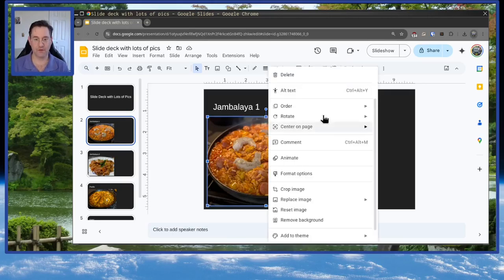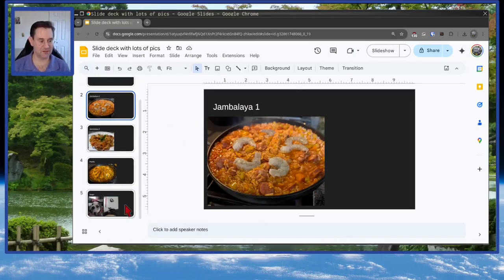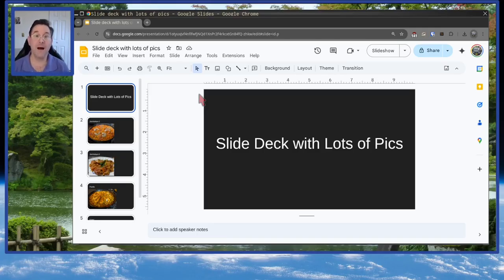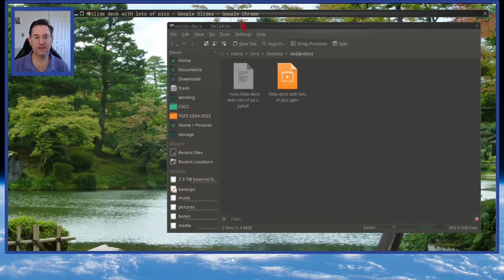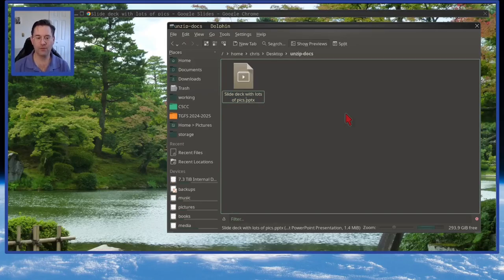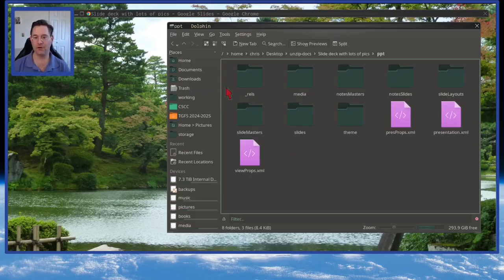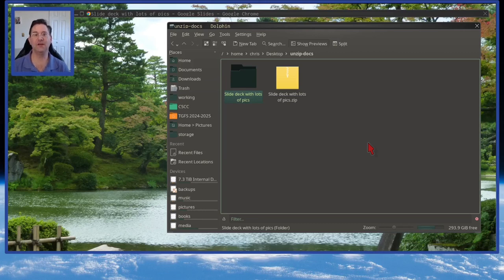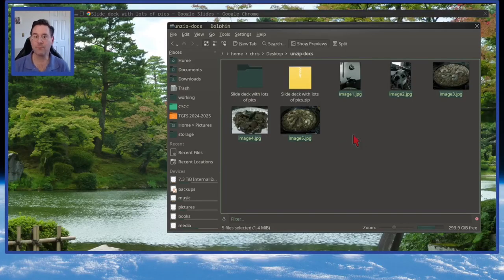Get all the images out of office documents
TLDR: modern office suite files are just zip files. Unzip to get the pics.

Ever need to get all of the images out of a document or slide deck? If you are lucky, the software you are using has a right click "Save image" option. But, even if it does, do you really want to do that to save 30 images?

Or, what if your slide deck is too big for Google Translate because of the huge images a teacher included? Need to find the big ones, take them out, resize them, and put them back in.

In this video, I show you how to quickly and easily get all the pictures / graphics out of a Google, Microsoft, or LibreOffice file. The process is simple:

1) rename the extension of the file (on your computer; download first if necessary) to .zip
   * for example: change file.docx (or .odt, .pptx, .odp, .ods, .xlsx, etc) to file.zip
2) unzip
3) navigate to the 'media' or 'images' or similar folder
4) all your pics are belong to you